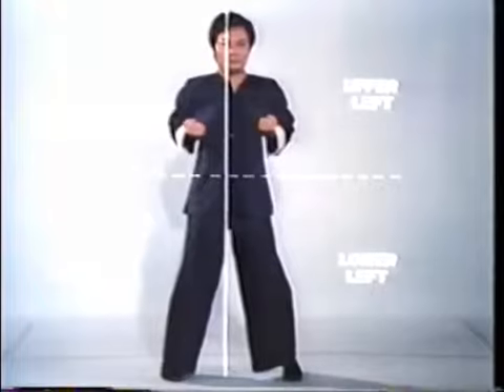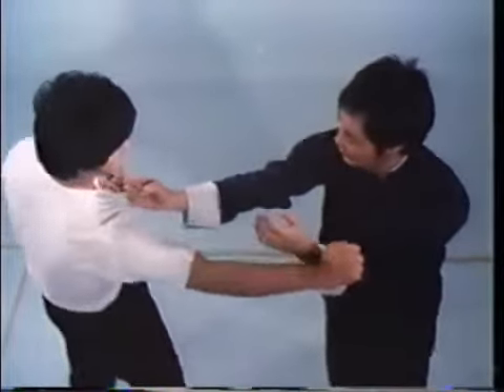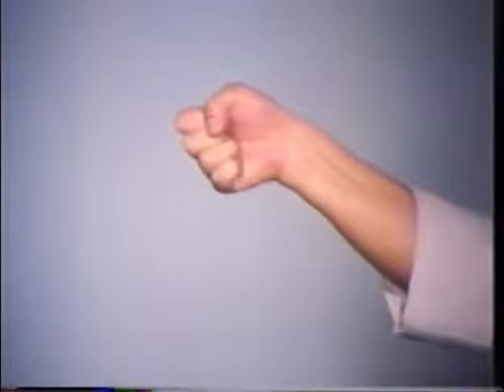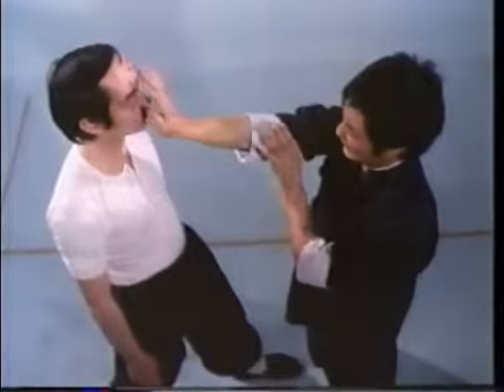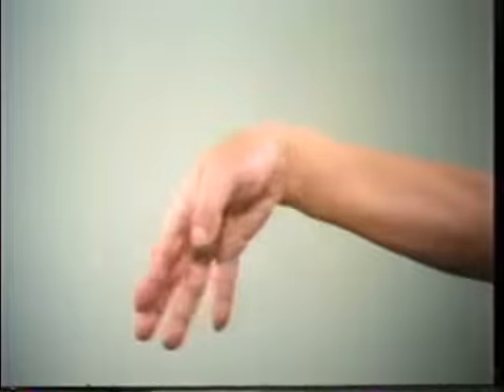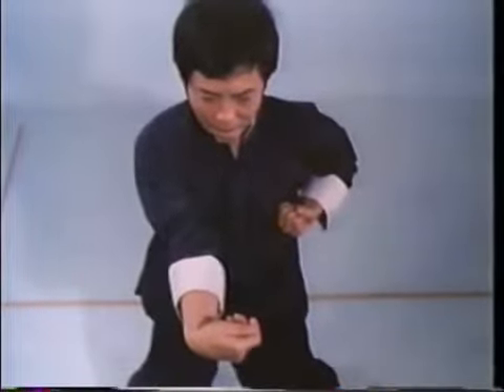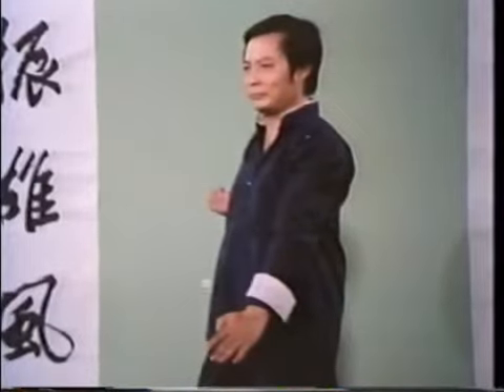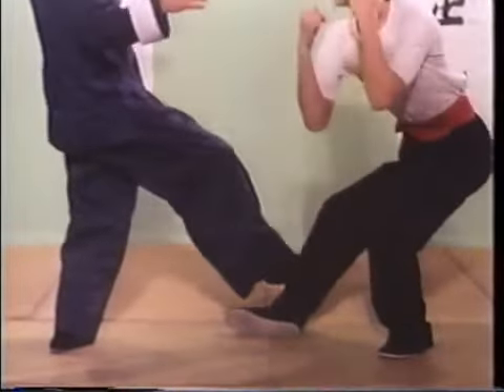The Science Of In-Fighting PART 2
Wong Shun Leung - Ving Tsun